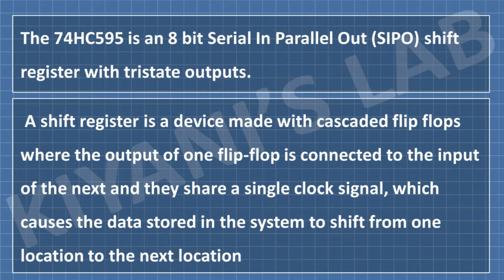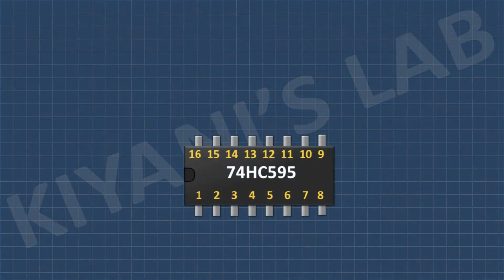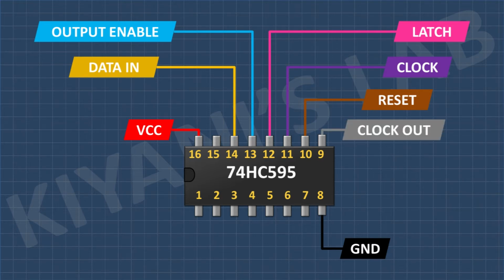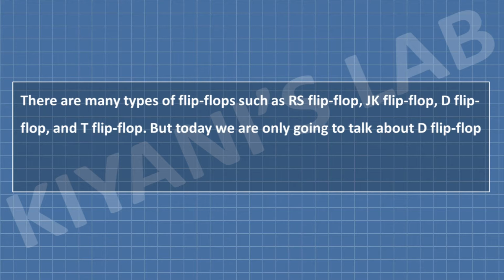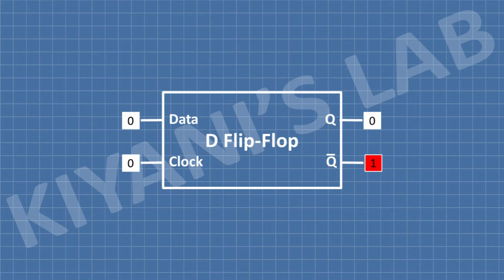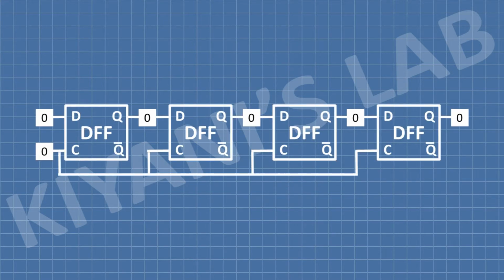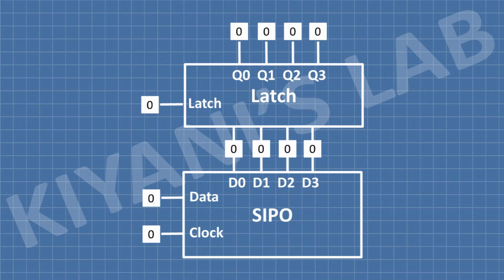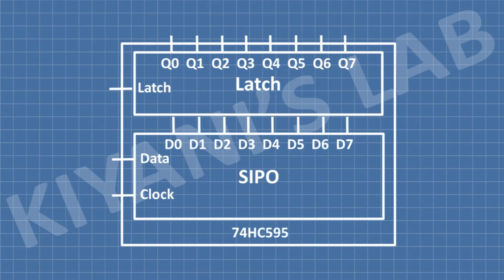What is 74HC595 IC | How 74HC595 IC Works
Hi friends in this video we are going to see what is 74HC595 IC and how it works and I also gonna see some example project made using 74HC595 IC .I hope you will enjoy the video please like share and subscribe

3d printer